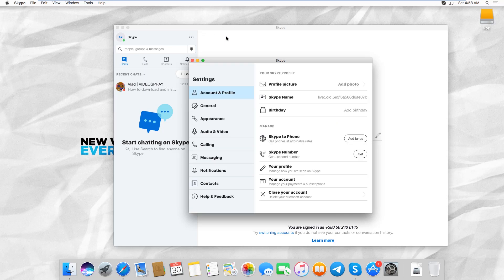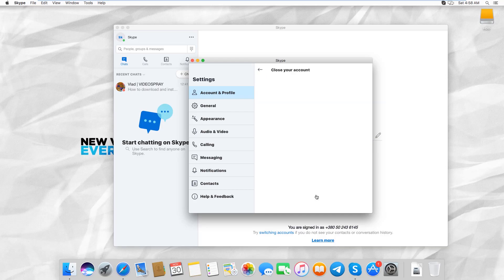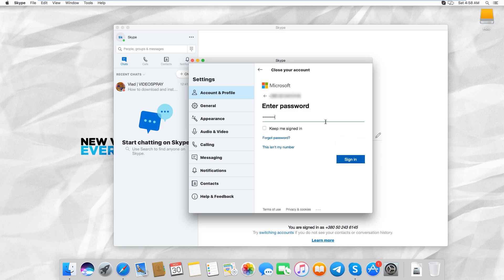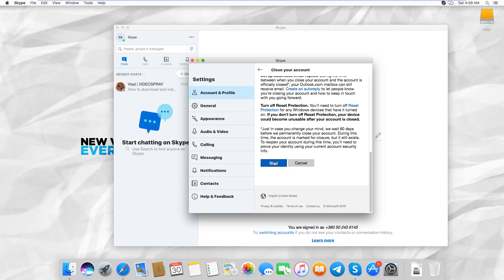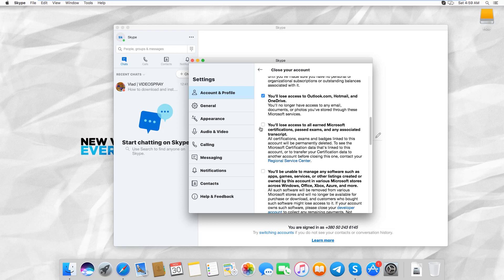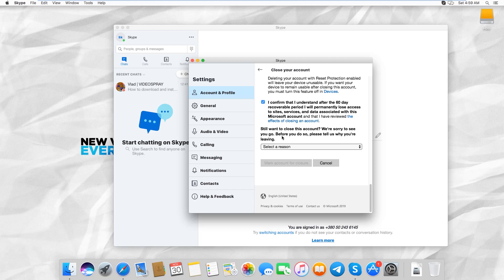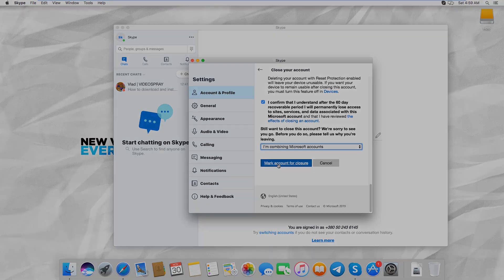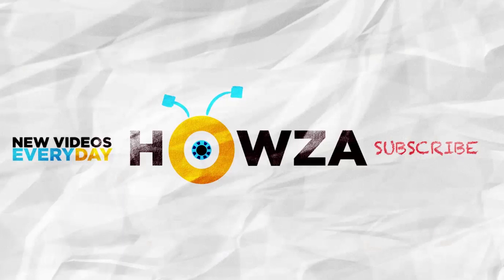How to Delete Skype Account Permanently 2020 | How to Remove Skype Account Permanently 2020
In today's tutorial, we will teach you how to delete Skype account.
Open Skype app. Click on the three dots at the top right corner and select ‘Settings’ from the list.
Select ‘Accounts &Profile’ from the left side menu. Click on ‘Close your account’ at the bottom of the list. Sign in to the account. Verify your identity and enter the code. Click on Verify. Scroll down and click on ‘Next’. Read the information and check the boxes once you’re done. Select the reason from the drop-down list. Click on ‘Mark account for closure’. Your account will be permanently close after 60 days.